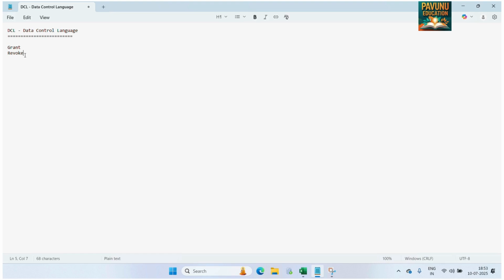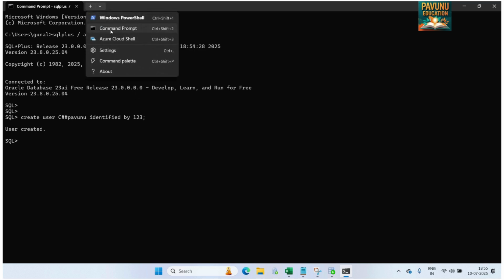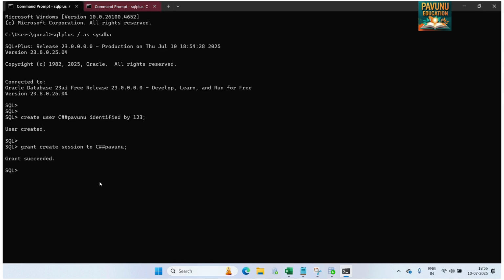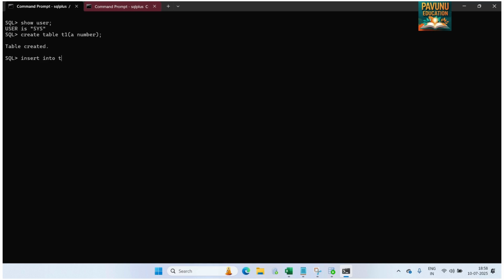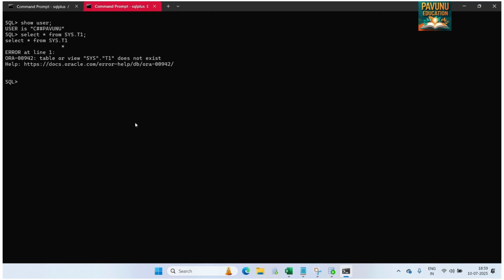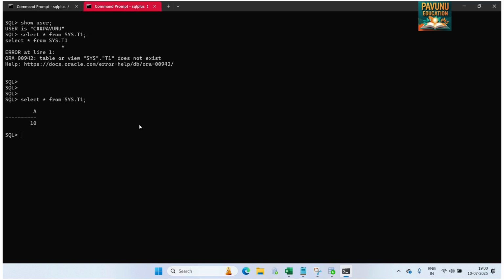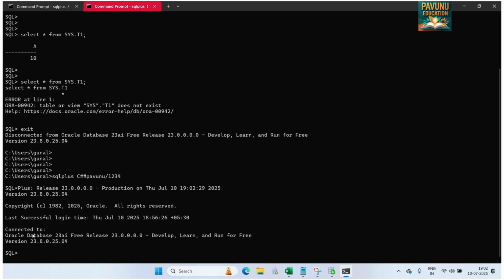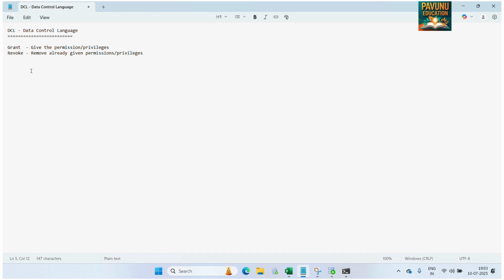Lesson 7 : Oracle SQL DCL Tutorial | GRANT, REVOKE & CREATE USER Explained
🔐 Master SQL DCL Statements & Create Users in Oracle Database | Full Tutorial

In this video, you'll learn how to use SQL DCL (Data Control Language) statements like GRANT and REVOKE, and how to create a new user in Oracle Database using SQL commands. Perfect for beginners, DBA students, or anyone looking to manage user access and security in Oracle.

Timestamps(minutes:seconds)
0:00 Introduction
0:05 DCL statements
0:10 DCL expansion
0:27 Create new user in Oracle
1:06 Oracle database connect by using sqlplus
1:27 New user creation syntax
2:36 Grant privileges for new users
3:29 Show user
4:30 cl scr
6:04 Grant privileges to other user for table access
7:06 Revoke table access from other user
8:21 How to change Oracle user password by using alter command
8:28 exit
9:35 Drop the user
10:47 Purpose of DCL
11:18 End

📌 Topics Covered:
✅ What is DCL in SQL (GRANT & REVOKE)
✅ Syntax and examples of DCL commands
✅ How to create a new user in Oracle Database
✅ Assigning privileges with GRANT
✅ Revoking permissions from users
✅ Best practices for database access control

🔎 Examples Shown in This Video:
Grant  - Give the permission/privileges
Revoke - Remove already given permissions/privileges
sqlplus / as sysdba
SYS User
create user C#pavunu identified by 123;
grant create session to C#pavunu;
show user;
cl scr;
show user;
create table t1(a number);
insert into t1 values(10);
commit;
select * from t1;
grant select on t1 to C#pavunu;
revoke select on t1 from C#pavunu;
cl scr;
alter user C#pavunu identified by 1234;
drop user C#pavunu;

C#pavunu user
sqlplus c#pavunu/123
cl scr;
show user;
select * from SYS.T1;
cl scr;
exit
sqlplus c#pavunu/1234
cl scr
exit

Whether you're learning SQL for interviews, certifications, or hands-on database administration, this tutorial will help you understand both user creation and permission
management in Oracle.

how to create user in oracle
oracle sql grant role
revoke privileges oracle